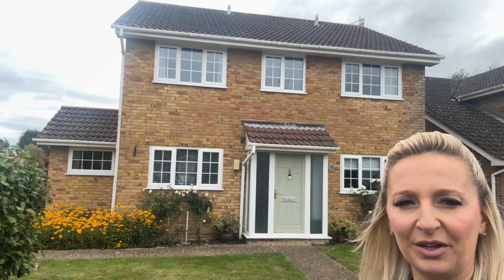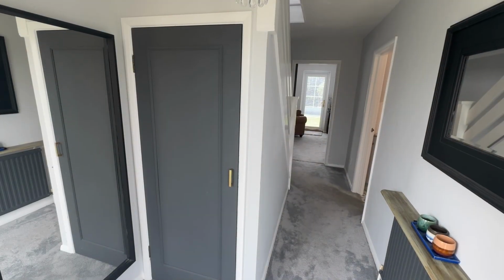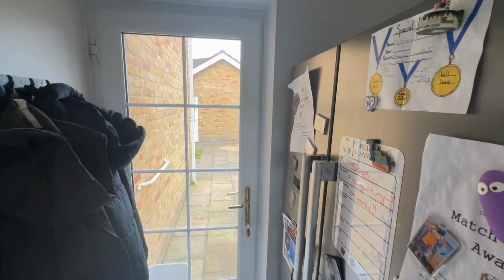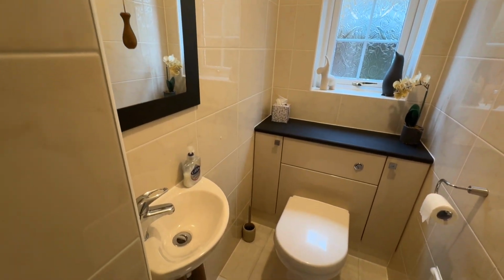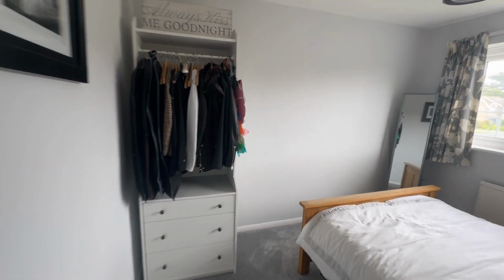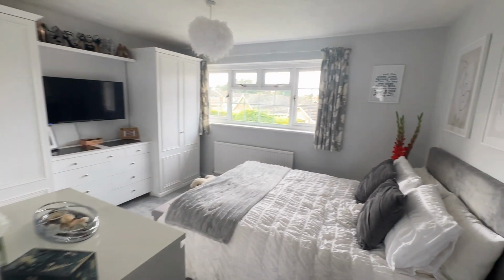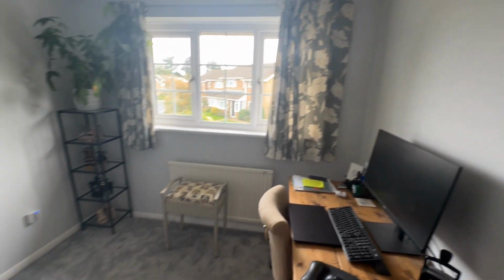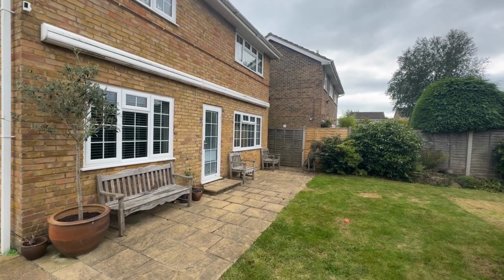Dean Way, Storrington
Situated in a highly sought-after location in close proximity to the bustling high street, picturesque countryside walks, and reputable schools, this immaculately presented property offers a blend of contemporary living and convenience. Boasting four spacious double bedrooms, a mature frontage, and a double detached garage with driveway parking, this residence is ideal for families seeking a tranquil yet accessible setting.

Upon entering, you are greeted by a welcoming modern entrance hall featuring under stairs storage and a seamlessly flowing layout throughout. The property is superbly presented, with a brilliant breakfast bar featuring a unique serving hatch, fitted wall and base storage and integrated appliances, providing both functionality and style. The kitchen leads onto a well-appointed utility room with ample storage and convenient access to the rear garden.

The well-presented lounge is a highlight of the property, offering a feature fireplace, large windows allowing for abundant natural light, and easy access to the private rear garden, making it an ideal space for relaxation and entertainment. Adjoining the lounge is a spacious dining room, perfect for hosting gatherings and creating lasting memories.

Additionally, a versatile reception room on the ground floor can serve as a snug or downstairs bedroom to suit the needs of the occupants. Completing the ground floor is a convenient WC for added practicality.

Heading upstairs, a window overlooking the landing accentuates the bright and airy ambience of the property. The first floor houses all four neutrally presented double bedrooms, each adorned with modern and well-maintained carpets and tranquil views. The principle bedroom boasts fitted storage and an en suite shower, providing a private retreat within the home.

The property benefits from a well-maintained rear garden featuring mature shrubbery, offering a sense of privacy and tranquillity. A lush lawn and patio area provide an ideal space for outdoor entertaining, with access to the garage for added convenience. To the front a mature frontage and path lead to the main entrance with side access to the rear.

In summary, this ready-to-move-into property exudes modern charm and functionality, offering a comfortable and stylish residence for discerning buyers.